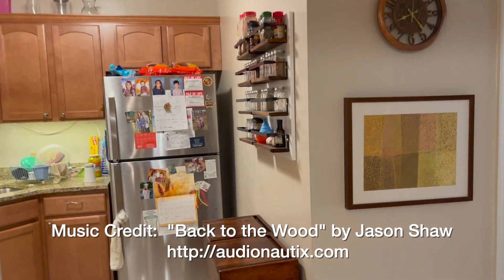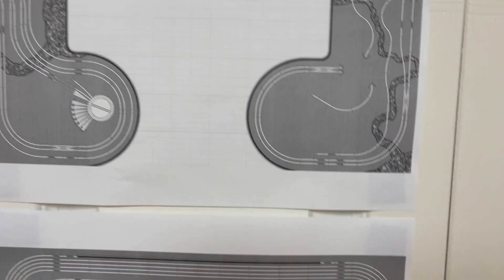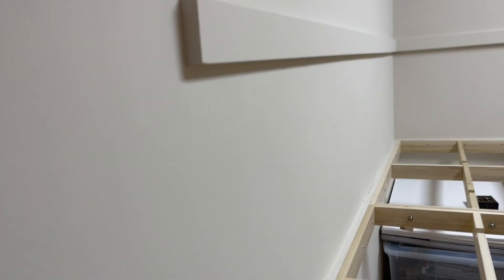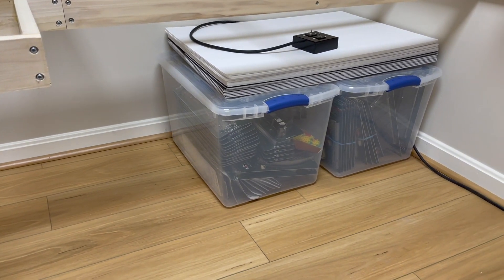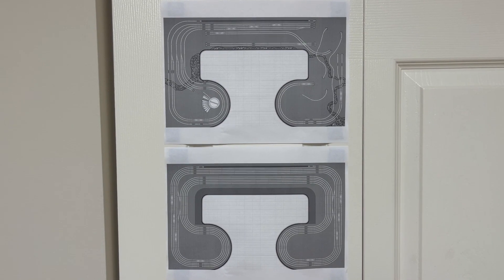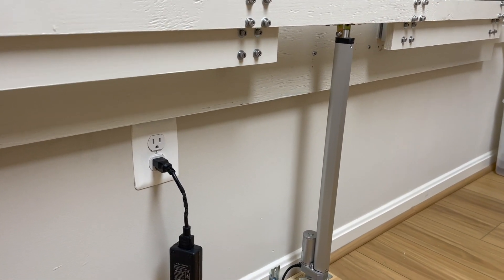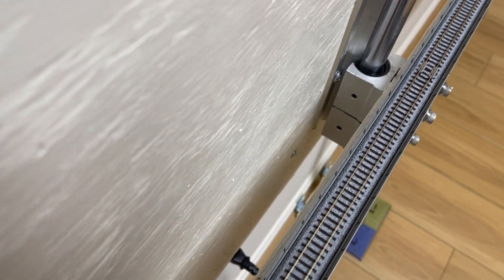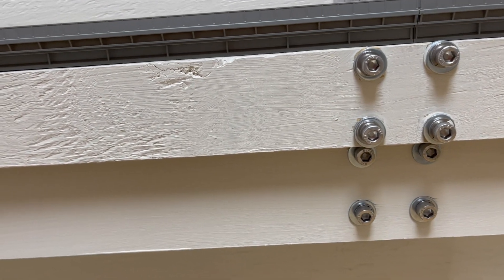Video Tour of My Train Elevator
Design of train elevator for dual level N scale model railroad.

Chapters:
00:00 Introduction
00:42 Track Plan
01:26 Wall Cleats
01:56 Track Levels
02:24 Elevator Position
03:20 Actuator
03:47 Rails & Bearings
04:06 Piccadilly Prototype
04:25 Troubleshooting
05:01 Power Supply
05:12 Elevator Demo Up
06:09 Elevator Demo Down